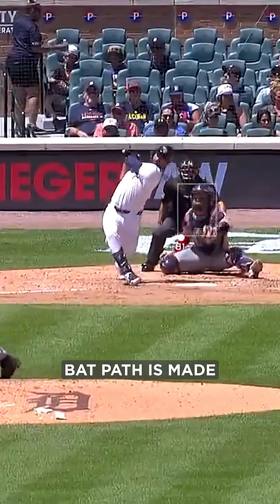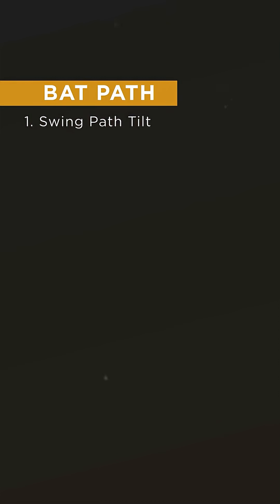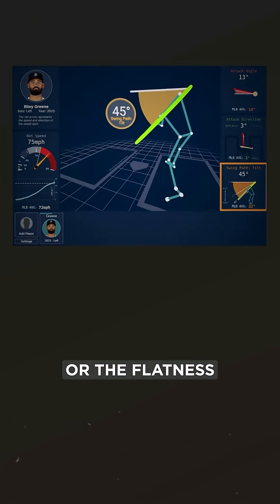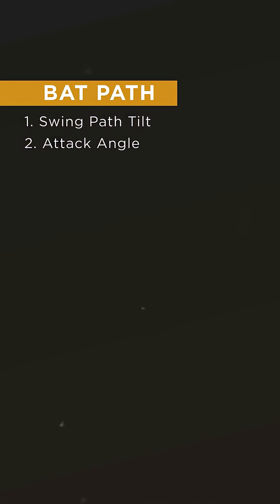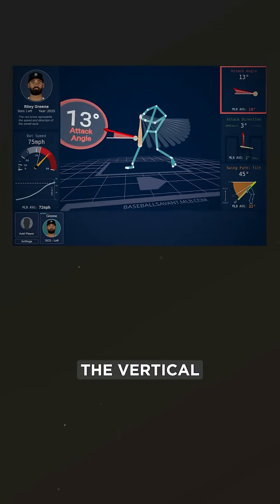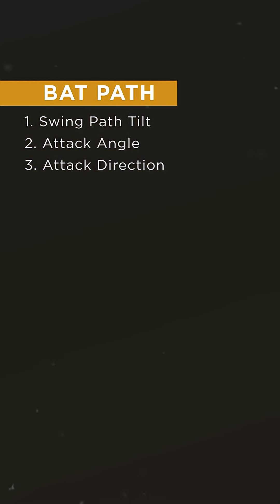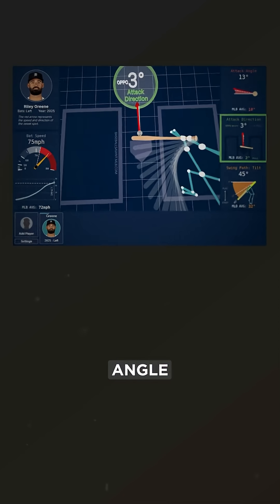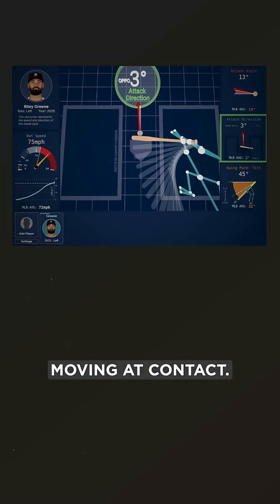Bat Path = A Hitter's Strengths and Weaknesses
The physics behind batter heat maps 💥

A hitter’s heat map isn’t random. It’s pure physics. Bat path dictates which zones you handle and where you’re vulnerable.

Hitting Trainer Justin Sartori explains how bat path shapes heat maps and how hitters and pitchers use them to build game plans.